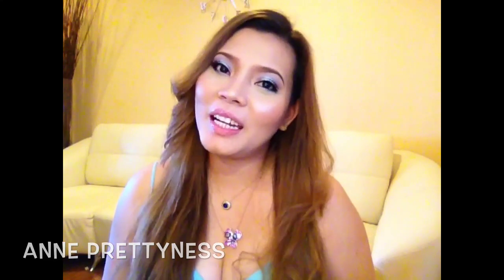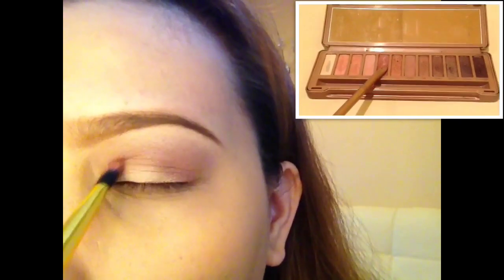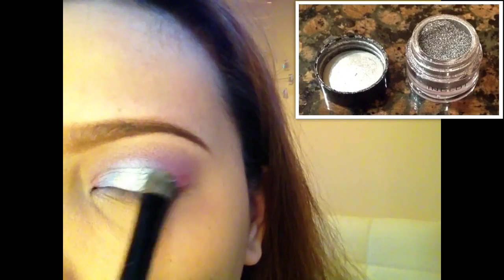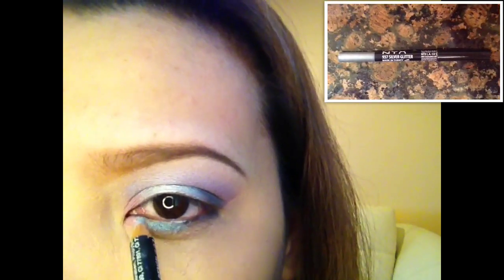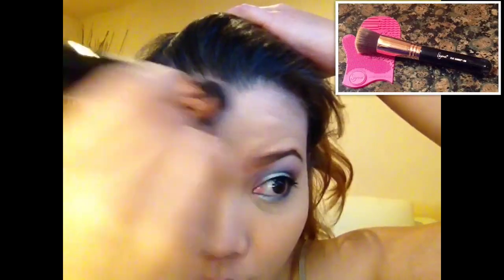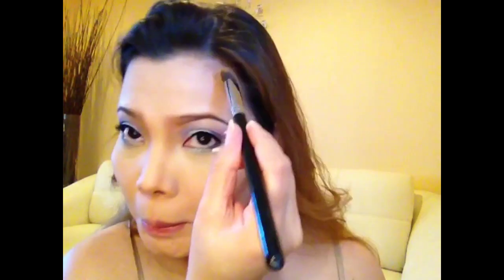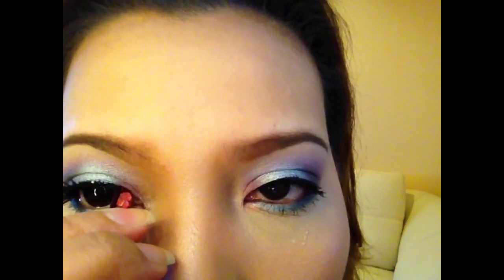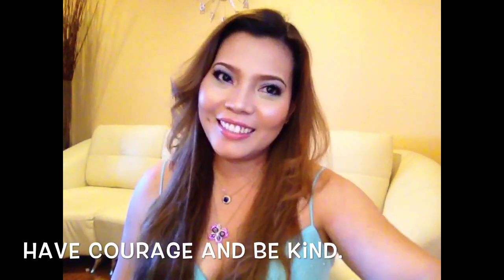Blue Eyeshadow Tutorial ( NYX Faceawards 2015 Entry)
Cinderella Blue gown inspired eye shadow Tutorial!
Have COURAGE and Be KIND ;-)